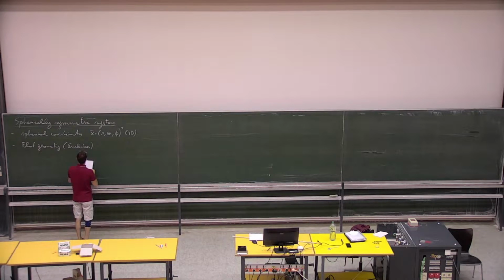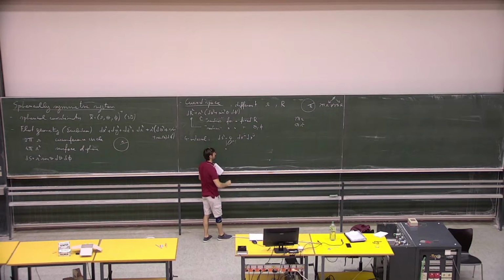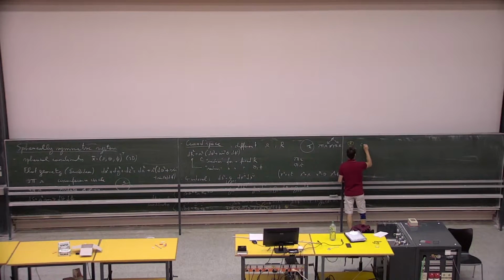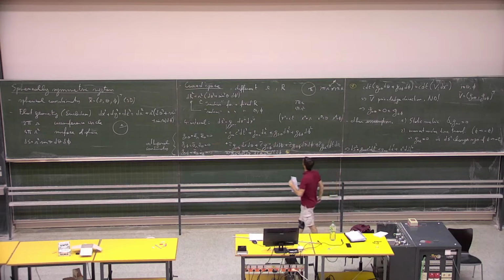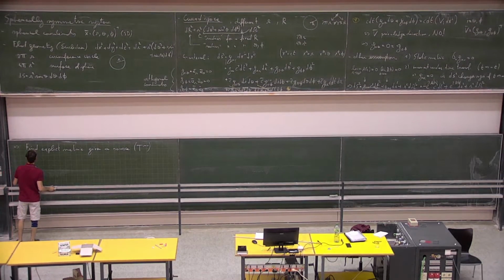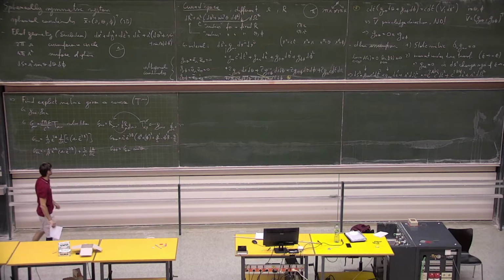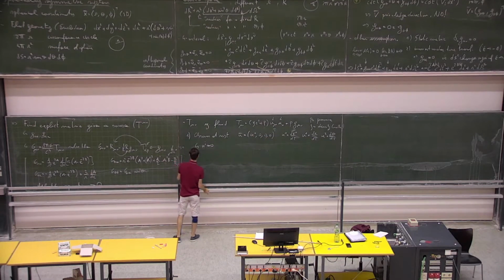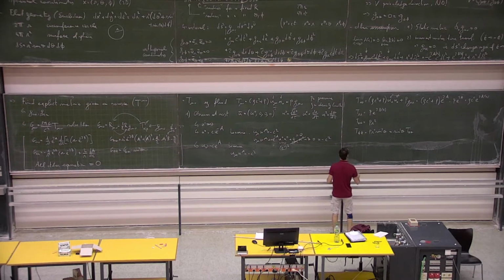[GR lecture 06/07/2022] 26: spherically symmetric system, part 1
- spherical coordinates
- most general metric for a spherically symmetric system
- Einstein tensor given this metric
- Energy momentum tensor for a fluid and this metric